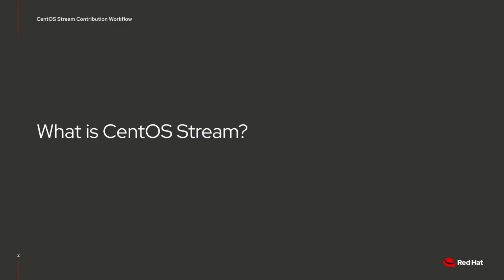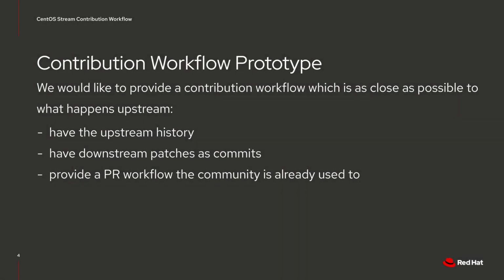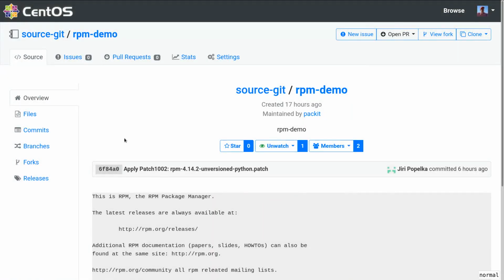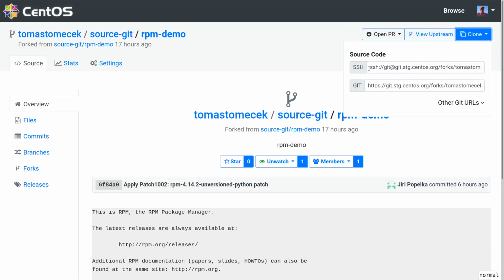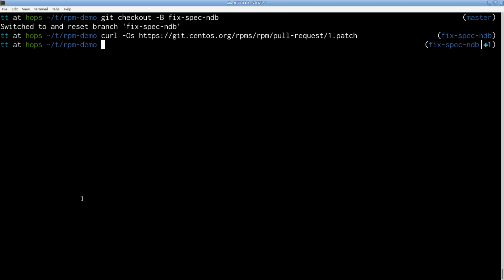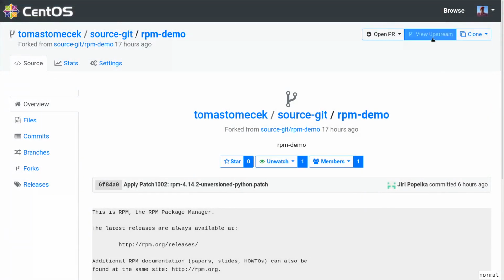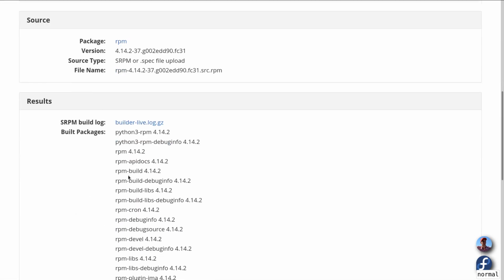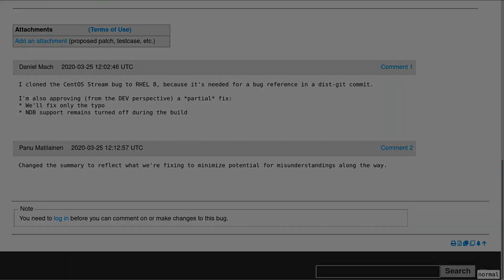CentOS Stream Contribution Workflow Demonstration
In this video, we walk through the CentOS Stream contribution workflow, with an example contribution

for a quick overview of the contribution model.

for more information about CentOS Stream